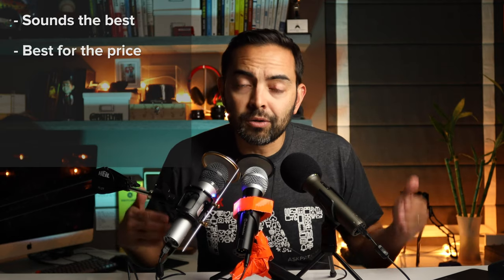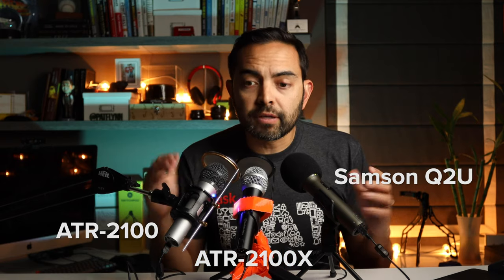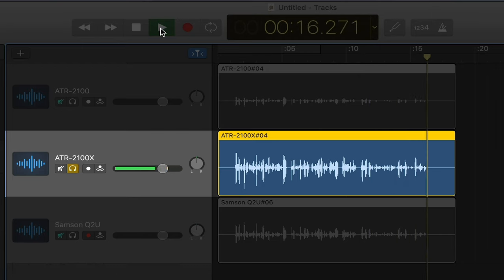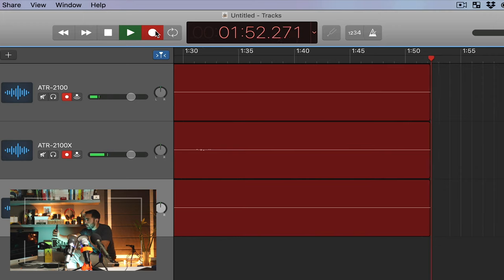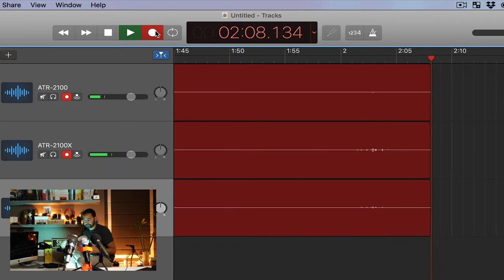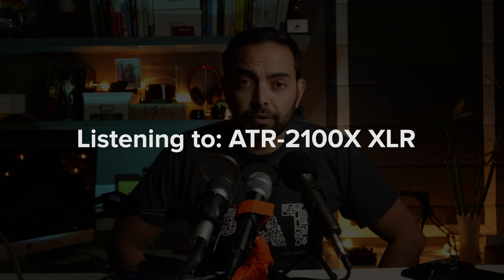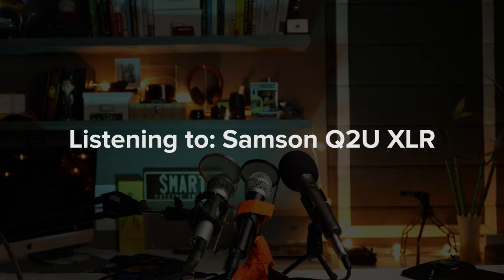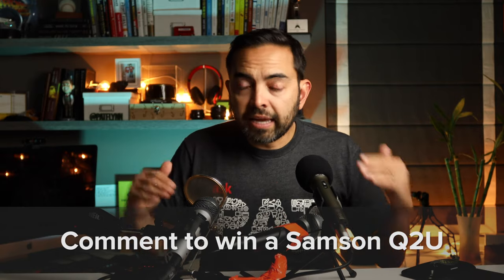Which Mic is Best? Battle of the USB/XLR Combo Mics (Under $100) for Podcasting & Live Streaming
Which microphone sounds better and comes at the best price? In this video, I'll be putting the Samson Q2U, the Audiotechnica ATR-2100 and the ATR-2100x USB / XLR microphones to the test!

Computer and iPad tests, plus regular distance voice checks, background noise tests, both USB and XLR tests - let's see which one makes the most sense for podcasting and live streaming. Which one would you prefer?

Samson Q2U

Audiotechnica ATR-2100X

Audiotechnica ATR-2100 (discontinued)

Any other mics you'd like me to review? Let me know in the chat below!

Want to learn more about the smart way to make money online and start a successful online passive income business (without ripping people off or being dishonest)? Then make sure to visit the Smart Passive Income getting started page below: